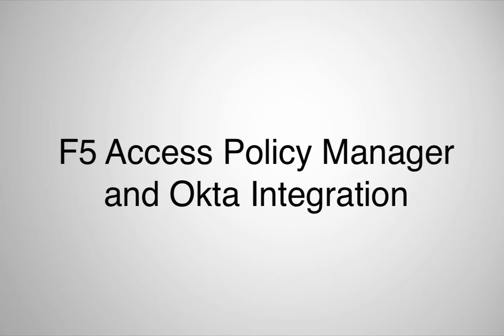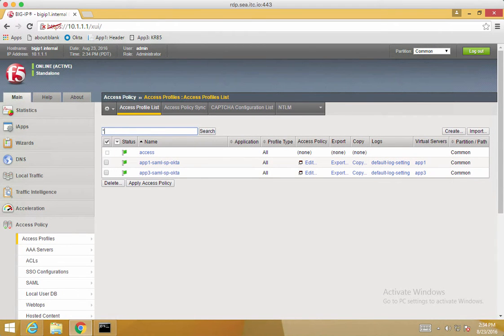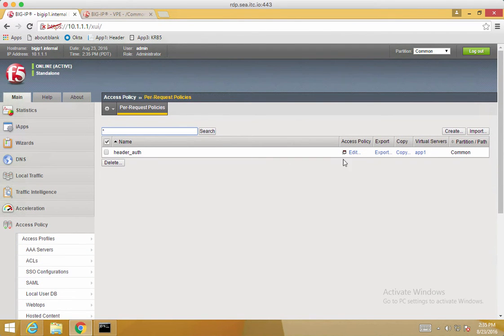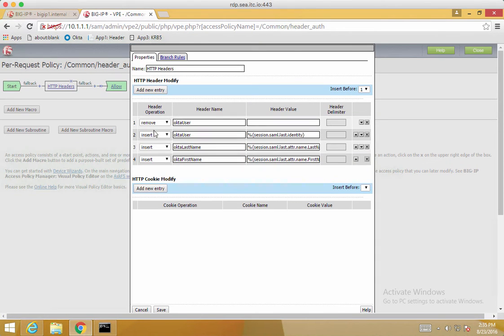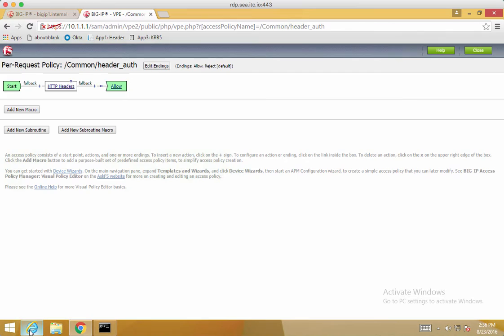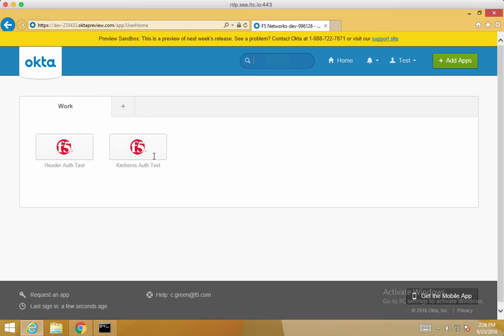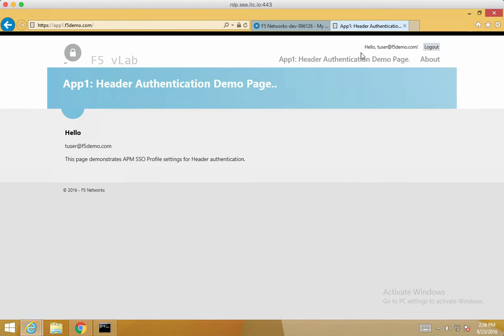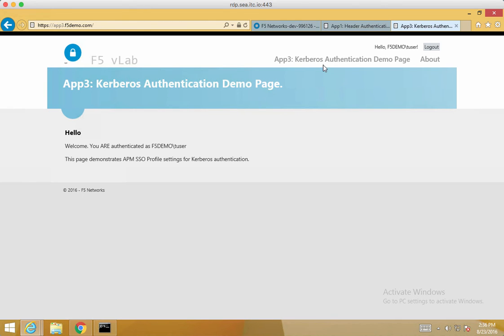F5 APM and Okta Integration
Demonstration of F5 and Okta integration for legacy application SSO